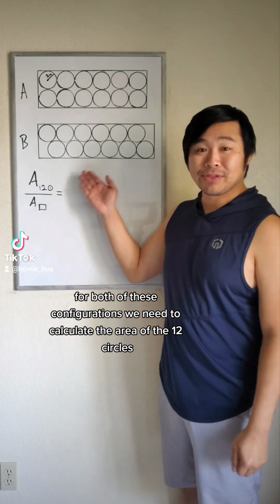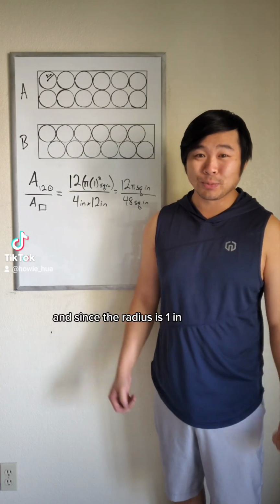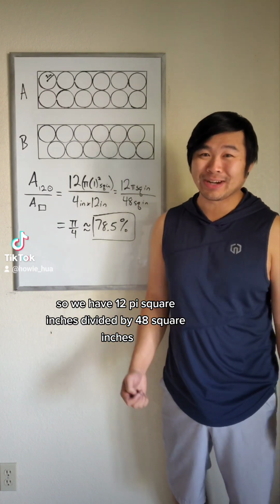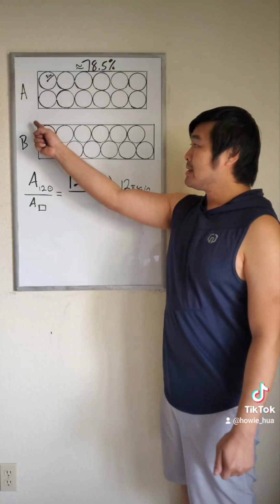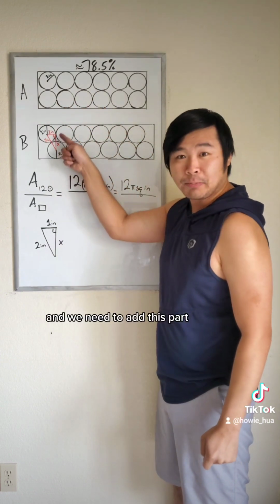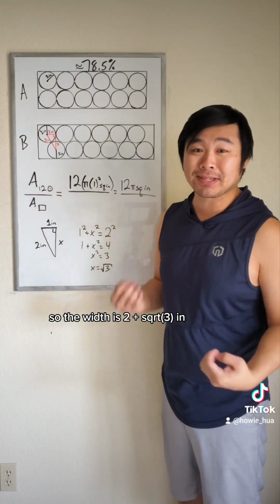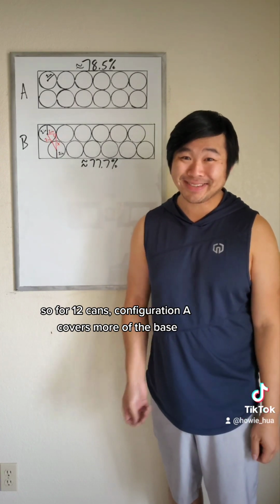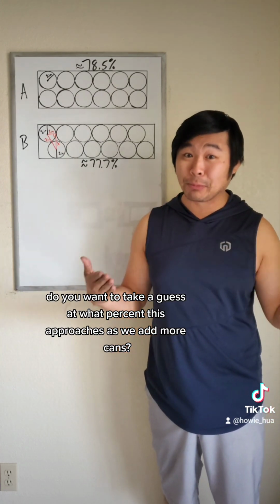Which configuration of 12 cans is more efficient?